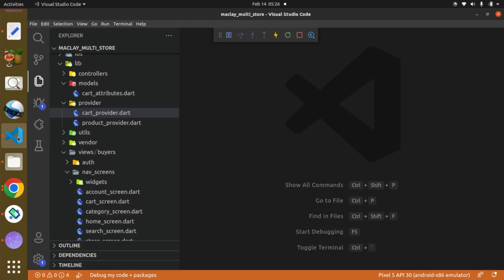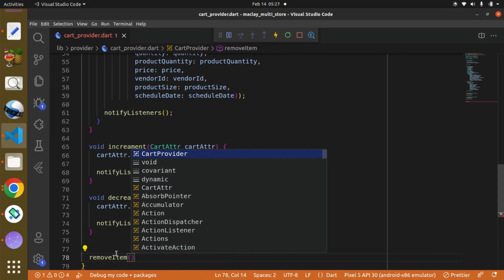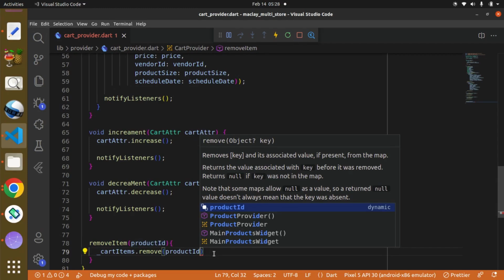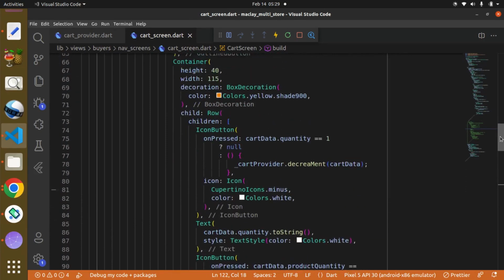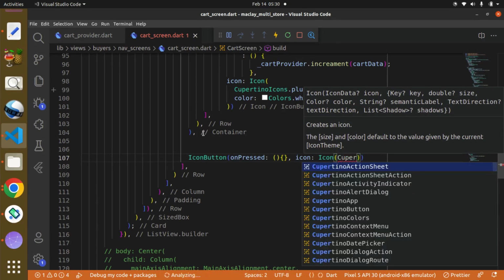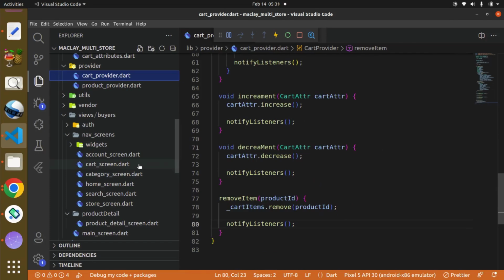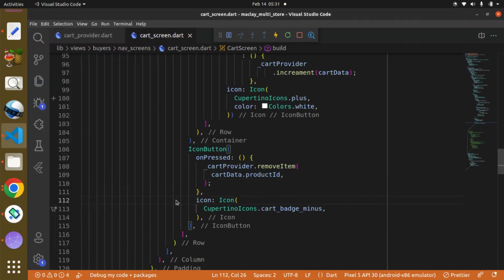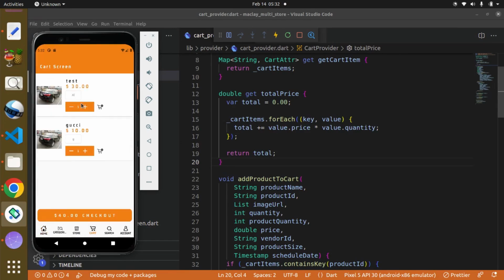Lecture 185 Flutter & Firebase Multi-Vendor Store App Remove item